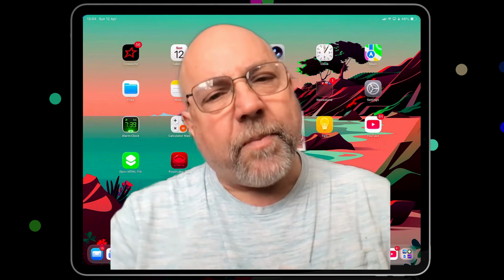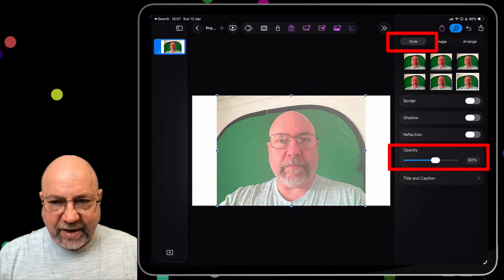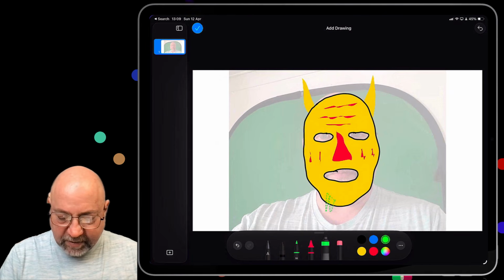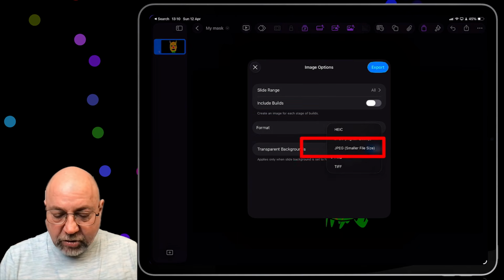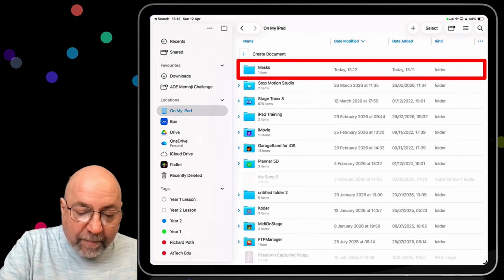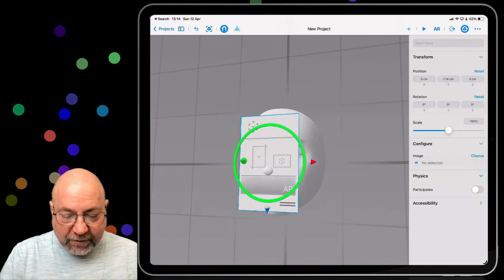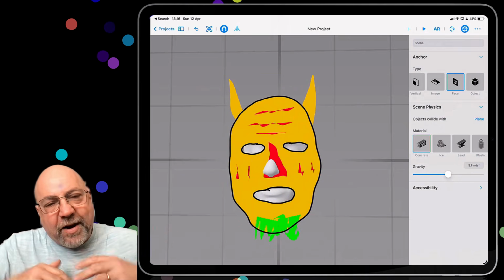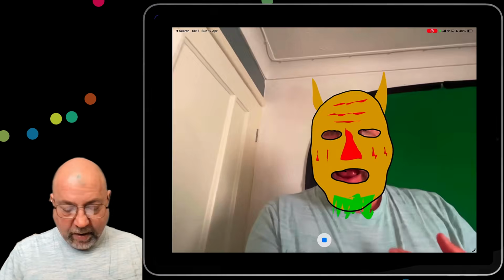You Won't Believe What You Can Create with Keynote & AR | Create digital masks in Augmented Reality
Ever wanted to turn your students into historical figures, literary characters, or even mythical creatures—without spending a dime on props? 🎭

In this tutorial, we’re unlocking the "secret" creative power of the iPad. I’ll show you a seamless workflow to design custom Augmented Reality (AR) face masks using two apps you likely already have: Keynote and Reality Composer.

We’ll start by "tracing" your own face in Keynote to create a perfectly fitted digital mask, and then we’ll jump into Reality Composer to anchor that mask to your face in the real world. This is a game-changer for digital storytelling, drama, and language arts!

What you’ll learn:

How to use a selfie as a template for digital drawing in Keynote.

The essential export settings (PNG + Transparency) to make AR work.

How to use the "Face Anchor" in Reality Composer.

How to record your AR experience to share directly to Google Classroom or Seesaw.

Chapter Timestamps
0:00 Intro: The Magic of AR Face Masks
0:31 Setting up your Keynote Canvas
0:55 Creating your "Selfie Template"
1:35 Adjusting Opacity for Tracing
2:02 Drawing your Mask from Scratch
3:31 Finalizing the Mask Design
3:52 Making the Background Transparent
4:20 The Secret Export Settings (Important!)
5:25 Saving to the Files App
6:13 Setting up Reality Composer
6:50 Creating the Face Anchor Project
7:45 Adding the 3D Frame
8:53 Importing your Mask into AR
9:48 Testing & Playing in AR Mode
10:12 How to Record your AR Scene
11:20 Sharing to Google Classroom & More